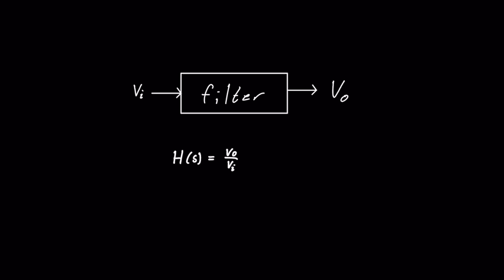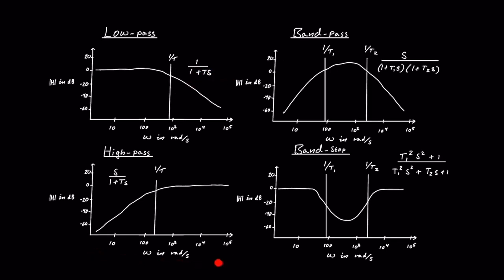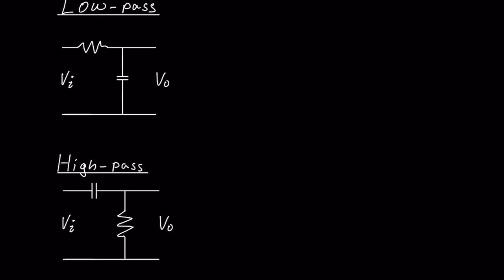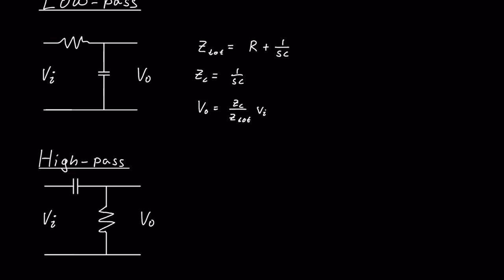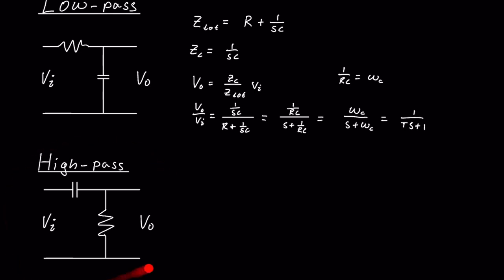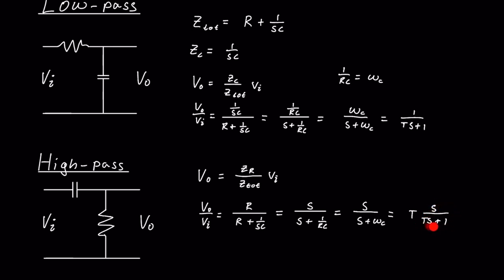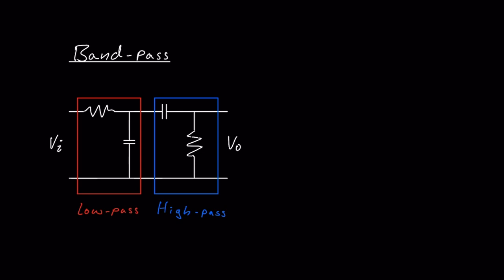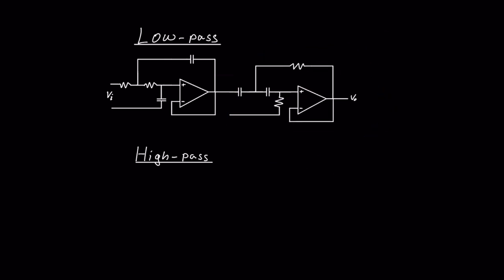How to Filter in Electrical Circuits